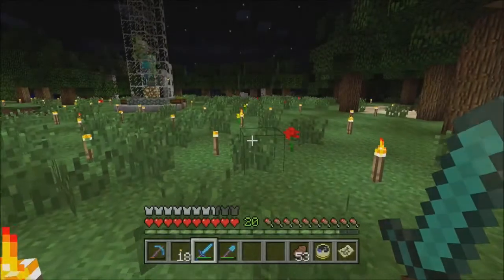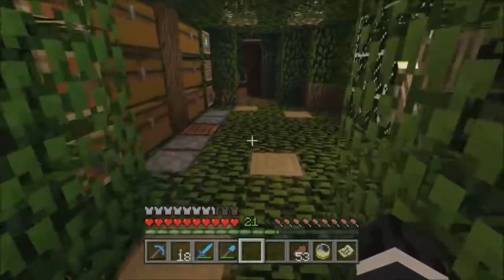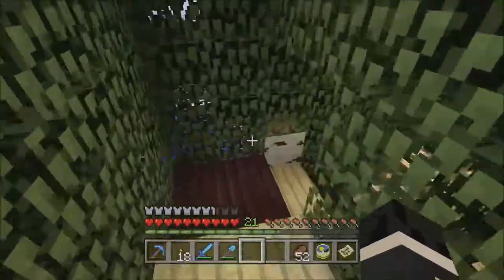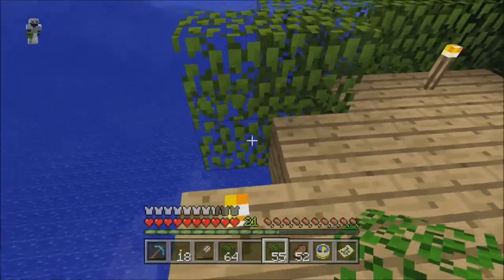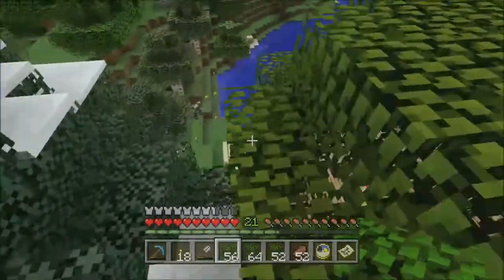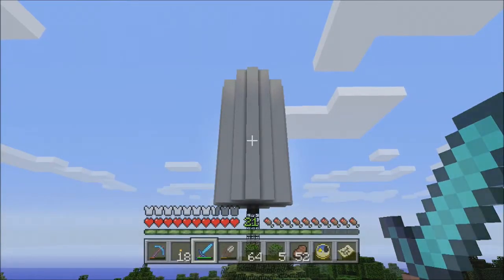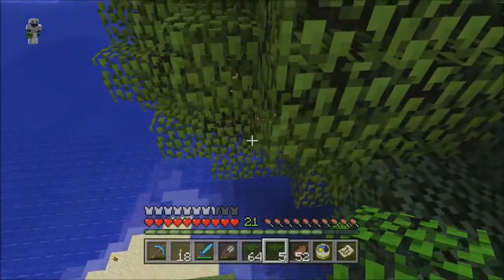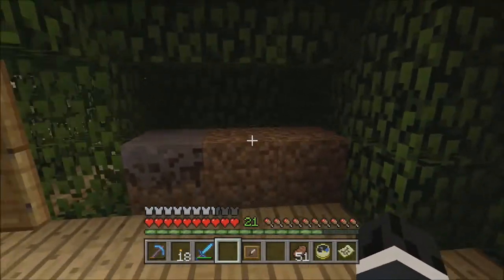LazyWaffles LP MCXBLA :: Episode 17 :: Guest Room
In this episode, we decide to make an actual guest room in the home tree. I also go around showing some new changes that I've done to the world the past few days. Such as some hanging lamps, the enchanting room, and the mob trap.

In this LP, Let's Play, I want my viewers to get to know me and become used to casual videos that are enjoyable to all ages and can make them laugh. Along with that, I will block any negative comments that conflict with any other viewer's experience on my channel.

Any tools you write for the game from scratch belongs to you. Other than commercial use (unless specifically authorized by us in our brand and assets usage guidelines - for instance you are allowed to put ads on your YouTube videos containing Minecraft footage), you're free to do whatever you want with screenshots and videos of the game, but don't just rip art resources and pass them around, that's no fun. Plugins for the game also belong to you and you can do whatever you want with them, as long as you don't sell them for money. We reserve the final say regarding what constitutes a tool/plugin and what doesn't.